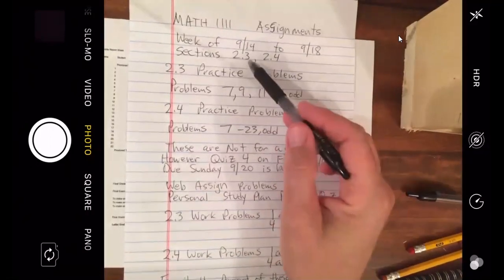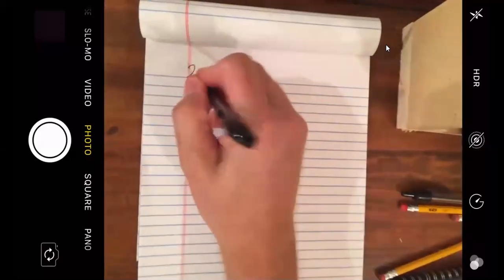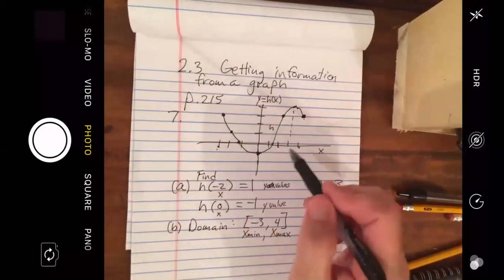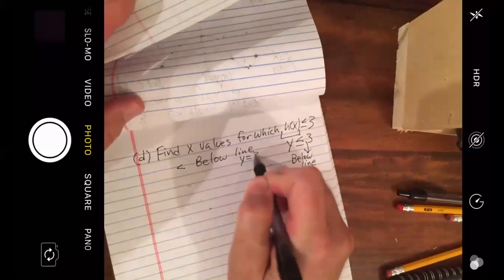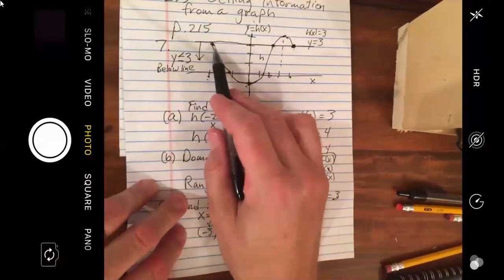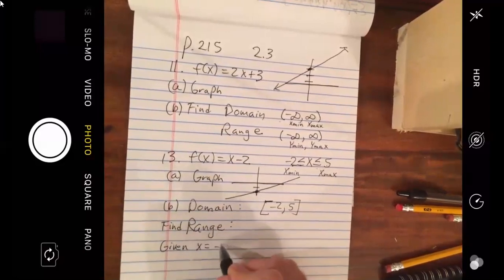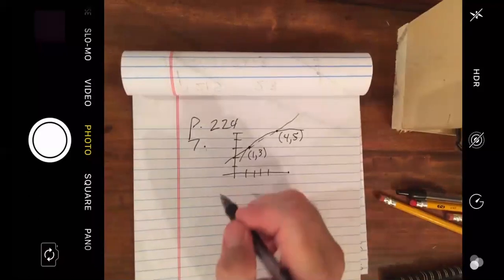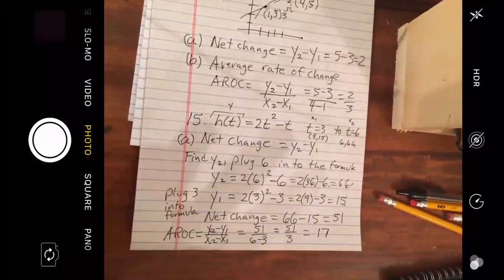MATH 1111 Zoom Meeting September 14 9 pm